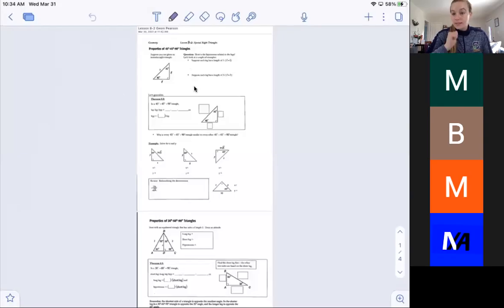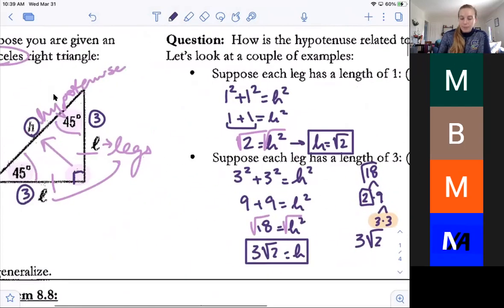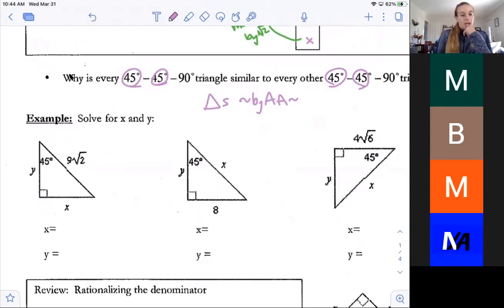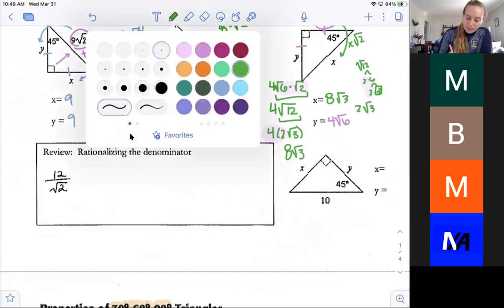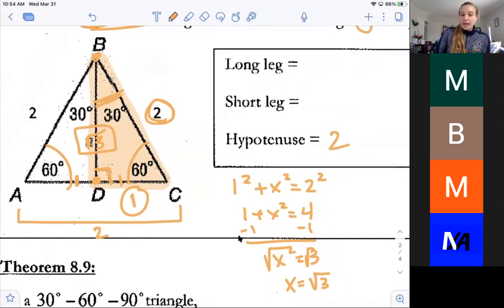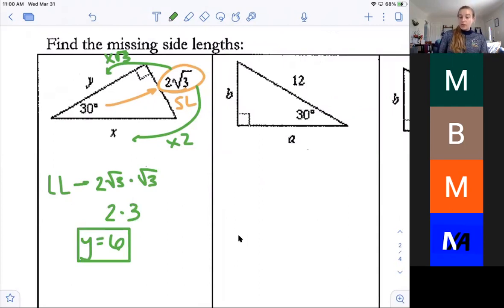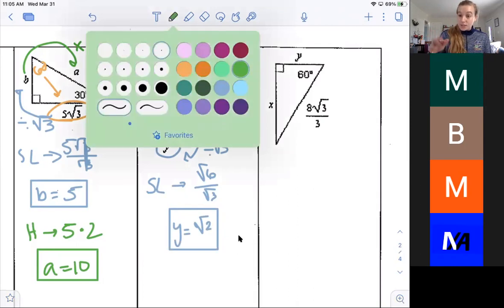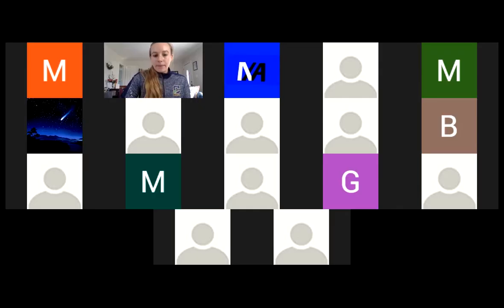Geometry: Lesson 8.2